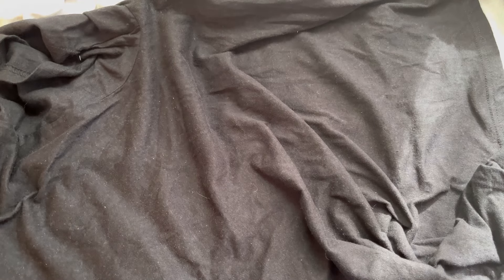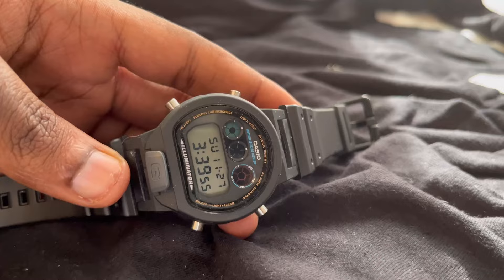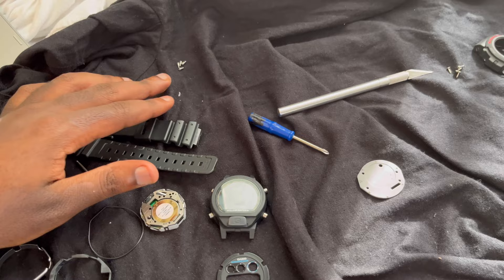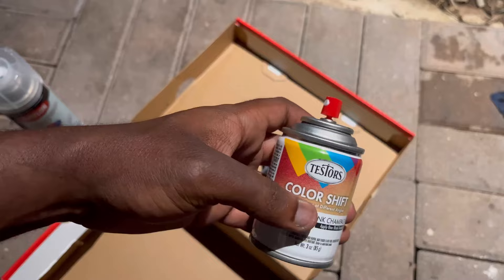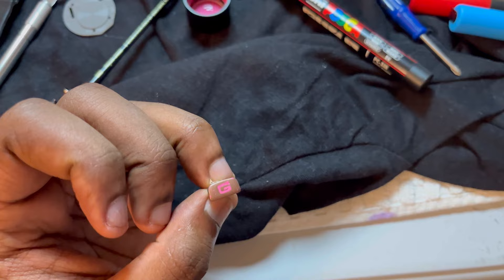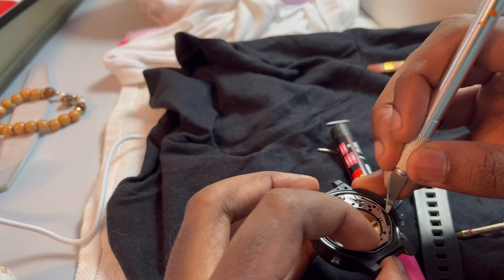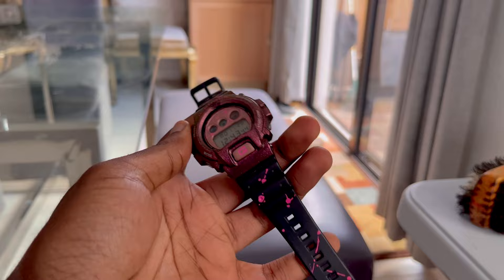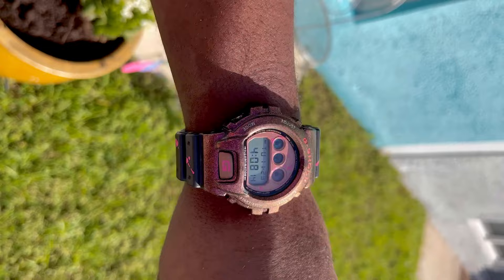TUTORIAL: HOW TO CUSTOMIZE A G-SHOCK WATCH!! (DW6900 Model)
Decided to customize my G-shock DW6900, Definitely gonna be messing around with more watches now that I know how to take them apart without ruining them lol